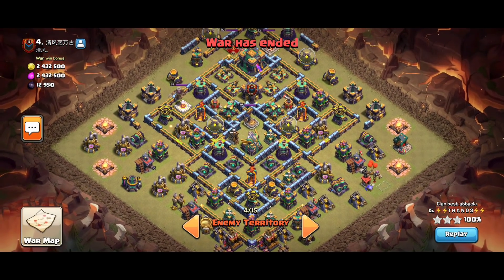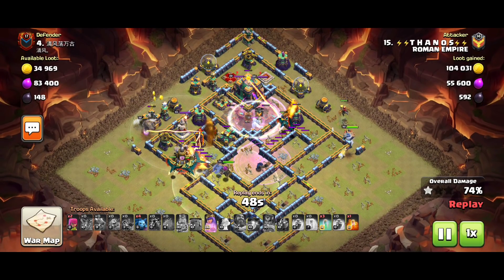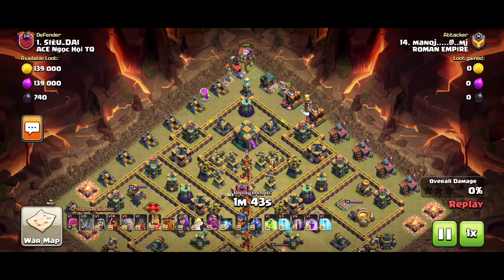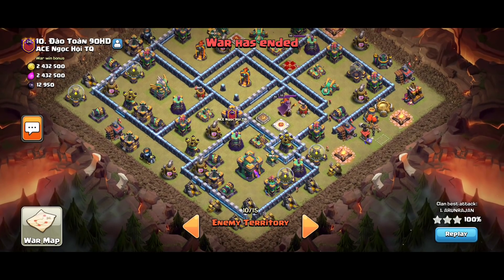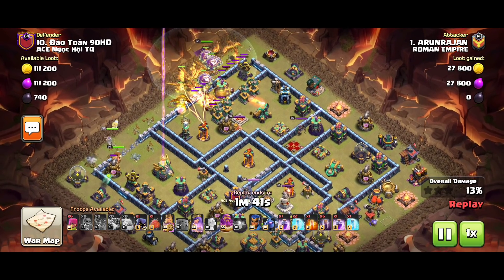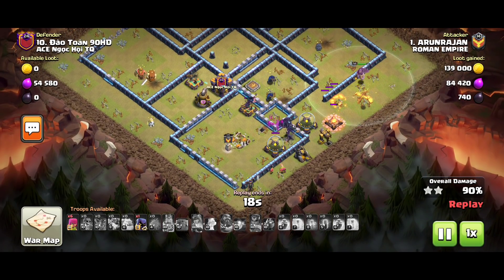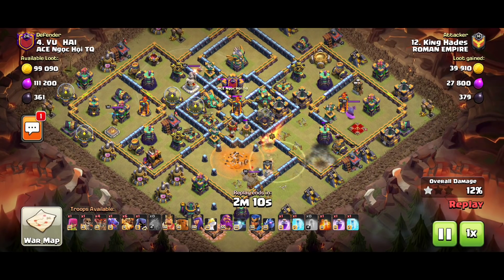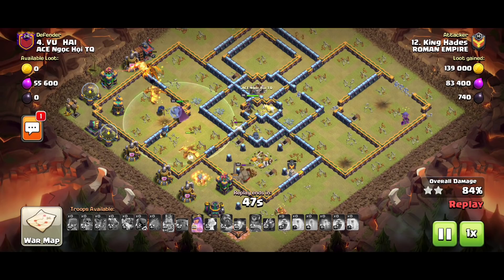Townhall 14 War Attacks 🔥! | Tamil | Episode - 02! | clash of clans | KINGMAXI👼🏻!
Townhall 14 war attacks in clash of clans in tamil Townhall 14 Cwl war attacks in clash of clans FOR MORE VIDEOS SUBSCRIBE MY YOU TUBE CHANNEL AND LIKE THIS VIDEO IF YOU REALLY LIKED IT

♥SOCIAL MEDIA♥

🔥 MY CLANS🔥

EVERYONE CAN EASILY TAKE THREE STAR IN TH 14 BASES BUT HIGH PRACTICE NEEDED
CONSISTENT PRACTICE MAKES YOU PERFECT 💯